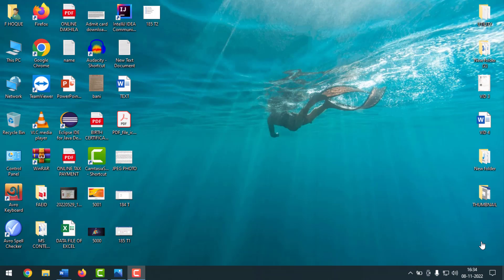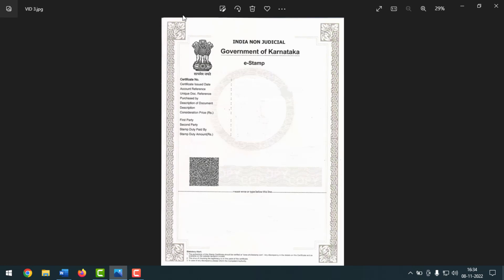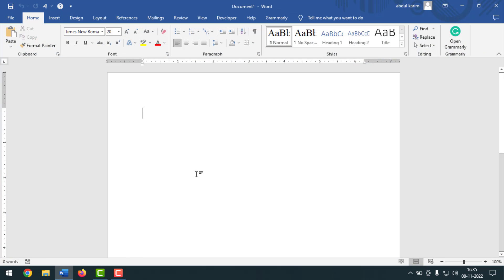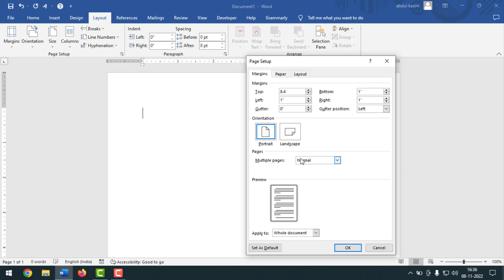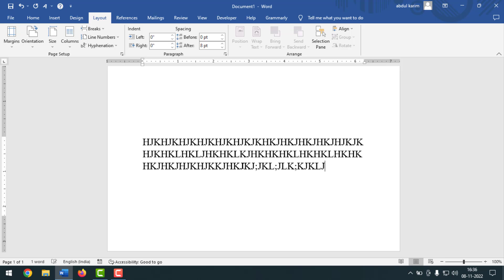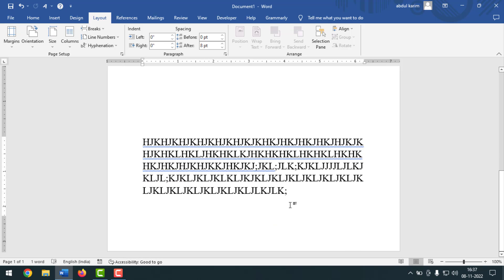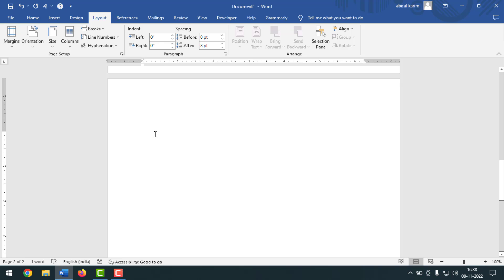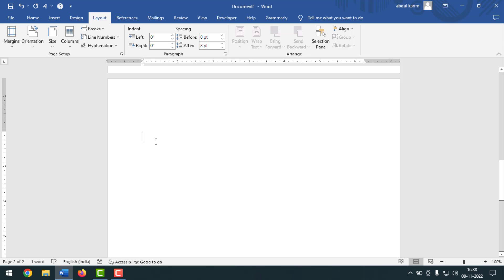how to do page setup for E- Stamp Bond Paper in MS word | F HOQUE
Hello Friends,
In this video you will find that how to do page setup for E-Stamp Bond Paper agreement in ms word. So to know how to do page setup for e stamp bond paper agreement in ms word document please watch the whole video and if this video helpful to you please like,share,comment below.

From
F HOQUE.